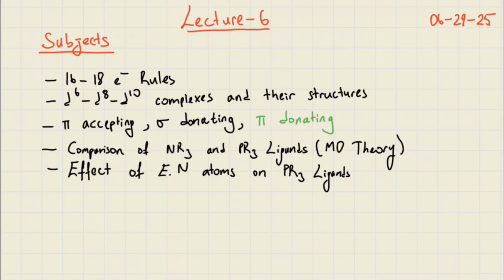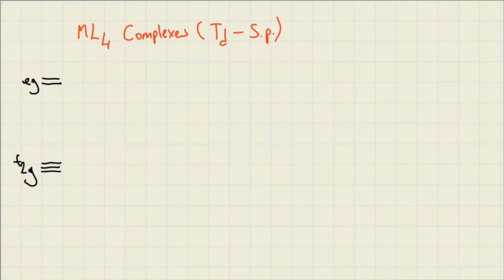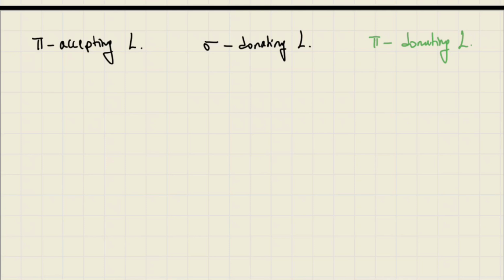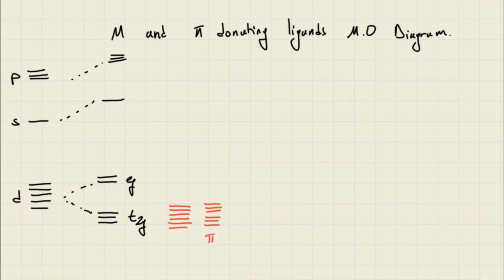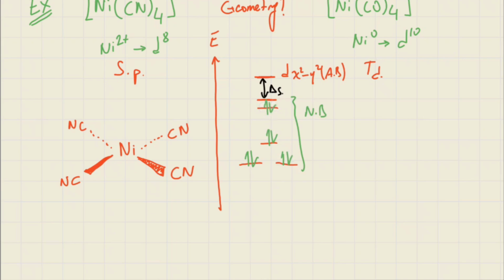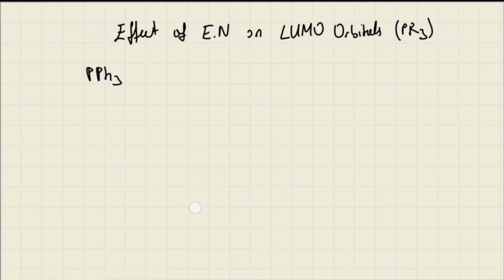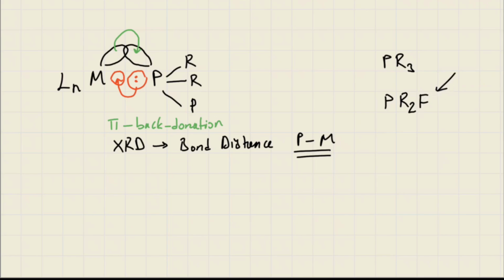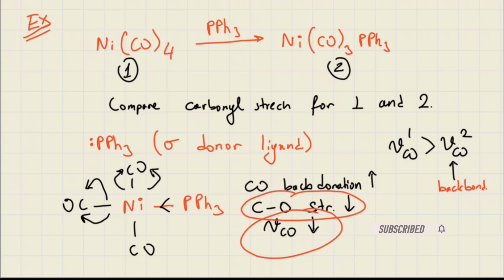Organometallic Chemistry - Lecture 6 - Structure of Complexes, Ligand Types, PR3 and NR3 Ligands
In this video, I provide a comprehensive explanation of the 18-electron and 16-electron rules, fundamental concepts in organometallic chemistry that help predict the stability and structure of metal complexes. I explore how the total electron count affects the geometry of complexes and how these rules can guide the understanding of various coordination environments. The video also covers an in-depth comparison of sigma-donor, pi-acceptor, and pi-donor ligands, highlighting their distinct electronic properties and roles in coordination chemistry. Through clear examples and illustrations, I demonstrate how these ligands influence metal-ligand bonding and explain why pi-donating ligands typically act as weak field ligands, resulting in smaller octahedral crystal field splitting. To visualize these effects, I construct molecular orbital diagrams that not only clarify the bonding interactions but also help distinguish between similar ligands such as NR₃ and PR₃, showing how the presence of electronegative atoms on the ligand can significantly alter its electronic behavior. Whether you're a student learning the basics or someone looking to deepen your understanding of ligand field theory, this video offers both theoretical insight and practical examples to help you grasp these important chemical principles.

Timecodes

0:00 - Intro
0:38 - 18 electron rule
5:30 - ML4 Complexes - Tetrahedral and Square Planer Complexes
11:12 - pi-accepting, sigma-donating and pi-donating ligands
16:20 - M and pi-donating ligands MO Diagram
19:22 - Spectrochemical series
21:00 - [Ni(CN)4]^2- and [Ni(CO)4] Geometries
24:42 - PR3 and NR3 Ligands
28:04 - Effect of electronegative atoms on LUMO Orbitals on PR3 Ligands
31:55 - Metal and PR3 interaction (pi-backdoantion)
34:29 - P-R Bond MO diagram with different atoms
37:10 - Compare the CO streches for Ni{CO)4 and Ni(CO)3PPh3 Complexes

ARCA ANIL